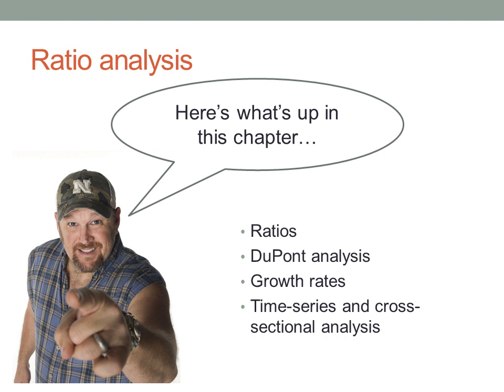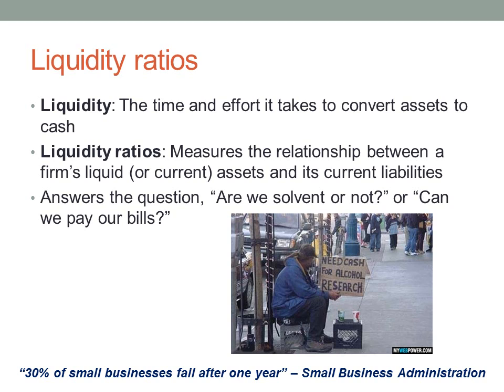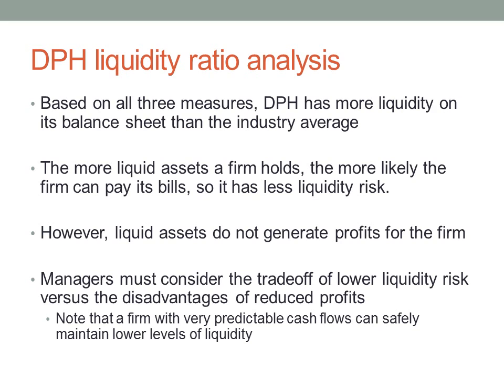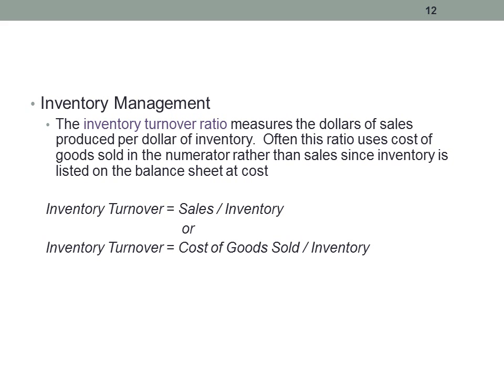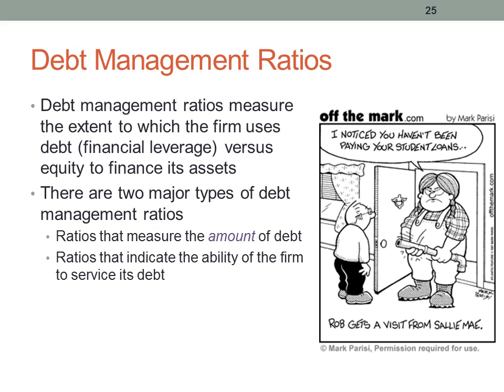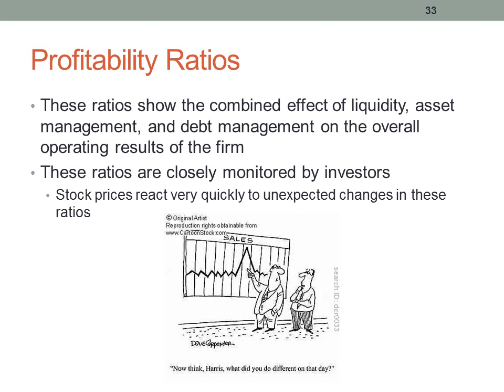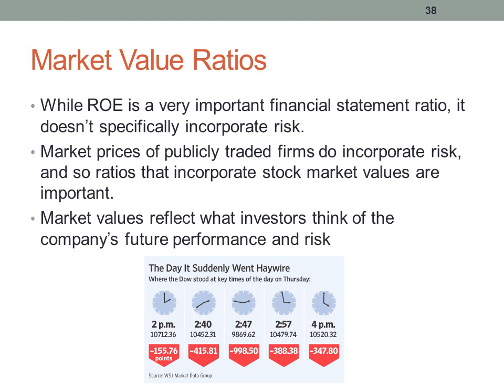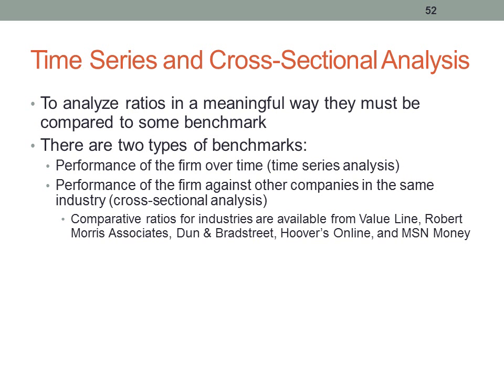Carson-Newman - Analyzing Financial Statements - Chapter 3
FIN 201 course at Carson-Newman College. This is a Powerpoint presentation narrated by the instructor designed to complement the material from chapter 3 of the textbook. Instructor is R. Spencer Jones.